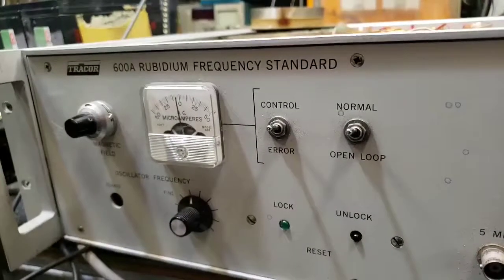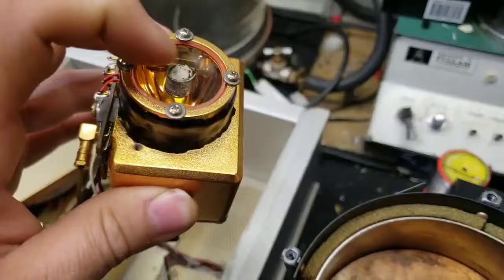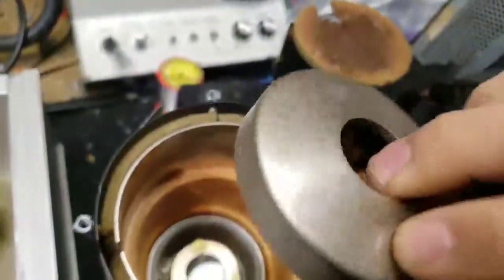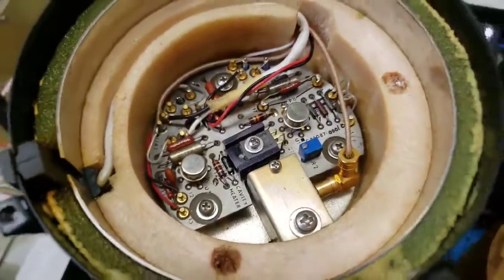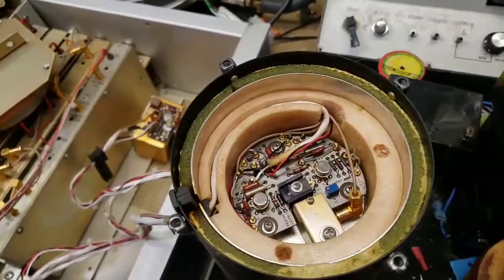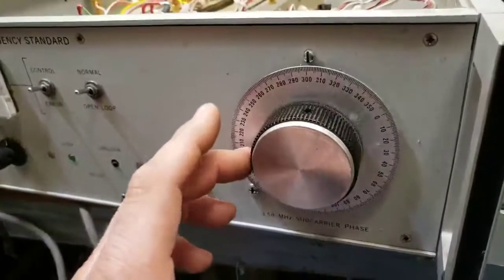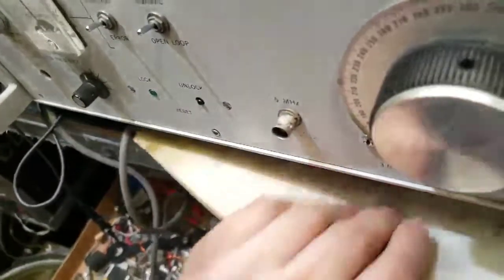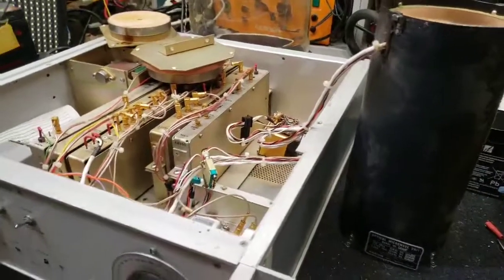How an Atomic clock works